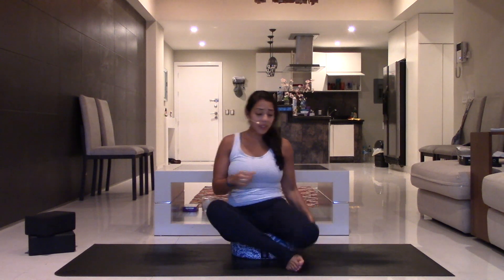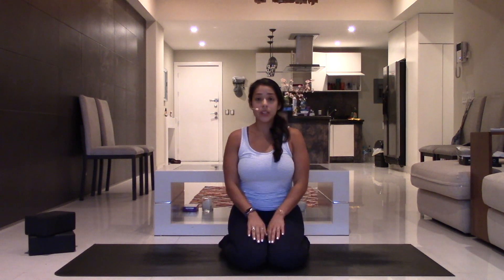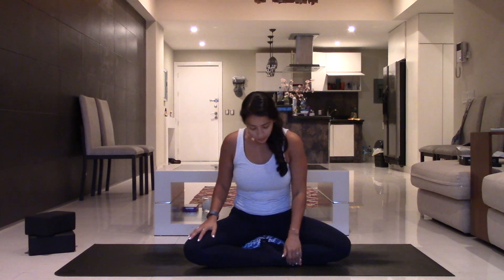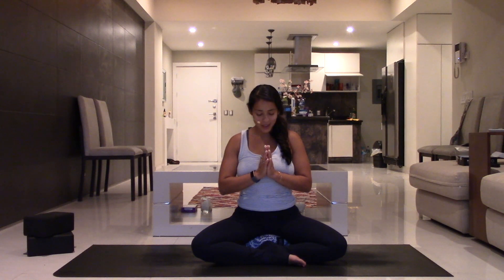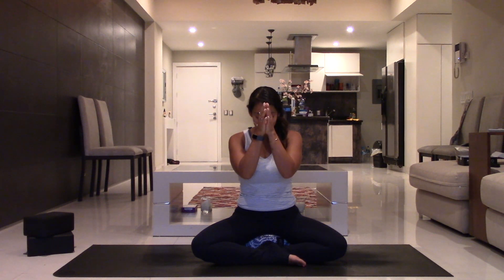Vitality Pranayama: Kapalabhati, Bhastrika, Ujjayi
Welcome to a pranayama practice for vitality!

🌬 To learn more about the practice of pranayama, check out the pranayama guide

Vitality is energy; it is life force. In yoga, we refer to this life force energy as prana, which is the first half of the word pranayama!

Pranayama is commonly known as ‘breath control’, but truly it is the regulation of prana - that life force energy.

The more expansive your breath = the more expansive your prana = more vitality!

We’ll be coming into three energizing pranayama practices in this class - kapalabhati, or skull shining breath, bhastrika, or bellows breath, and ujjayi, or victorious breath.

If at any point you feel light-headed or dizzy, please stop and come into a natural breath.

Below are a few contraindications for kapalbhati and bhastrika - if any of the following apply to you, please take these very slowly or skip them altogether:

High or low blood pressure, heart disease, hernia, gastric ulcer, epilepsy, vertigo, migraine headaches, significant nosebleeds, detached retina, glaucoma, history of stroke, or if you have undergone recent abdominal surgery.

Now if you’re ready to activate your vital life force energy, grab your meditation cushion and I’ll meet you in a tall seat!

Yoga teachers! Want to skyrocket your confidence and truly THRIVE as a yoga teacher??

Want to find consistency in your personal practice? Join the Roaming Yogi Online Studio, your yoga home in the comfort of home